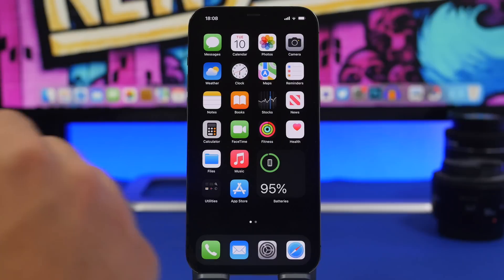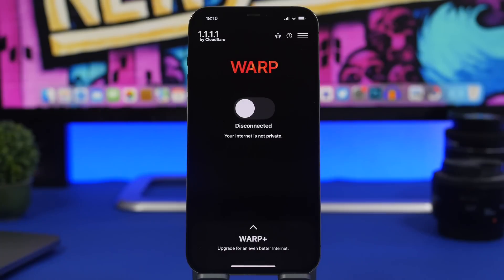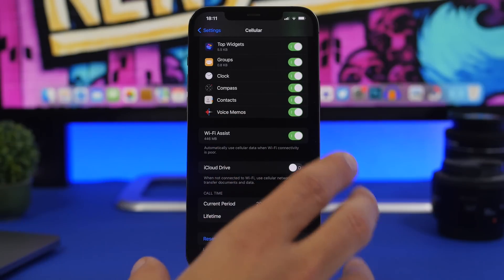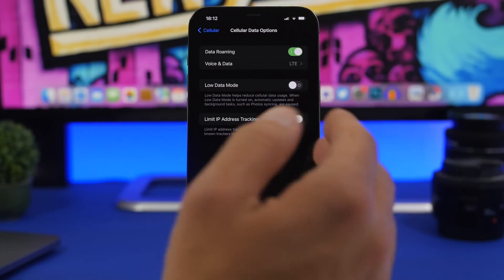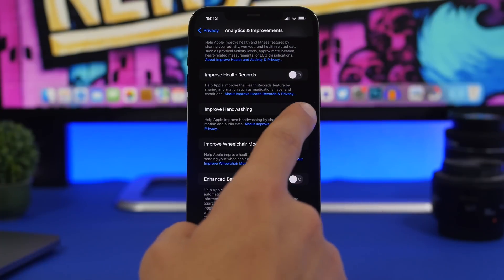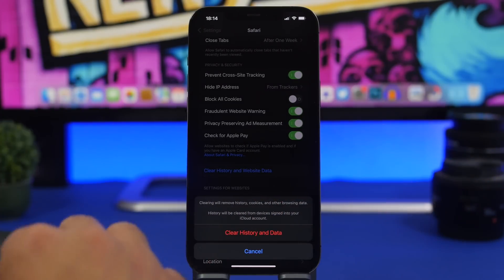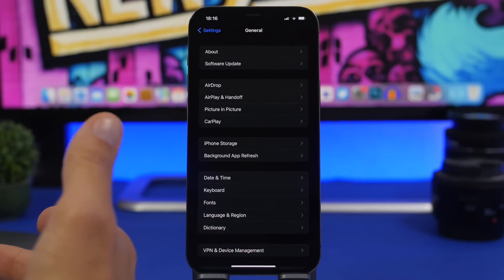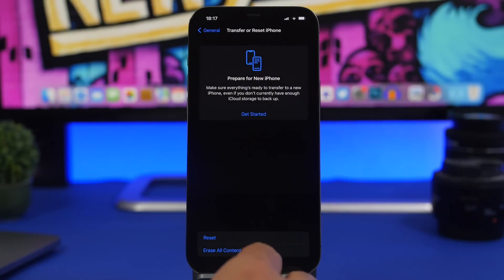Improve Network / Internet SPEED & Performance on iPhone !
Improve the internet speed on iPhone. Improve the performance and speed on the network and internet on your iPhone on iOS 15.

The internet and network performance is very important to iPhone users so make sure you follow these tips and tricks to improve the network and internet speeds on your iPhone.

Intro 0:00
Background refresh 0:40
The app to have 1:37
Assist 2:27
Low data 3:12
Analytics 4:05
Improvements 4:56
Cache and history 5:19
Auto downloads 6:05
Update 7:23
Reset 7:51